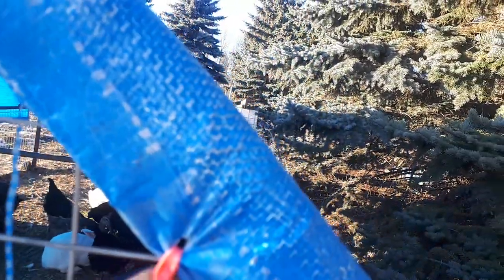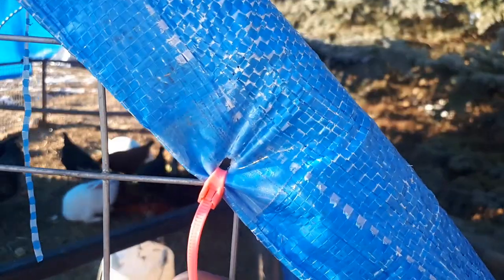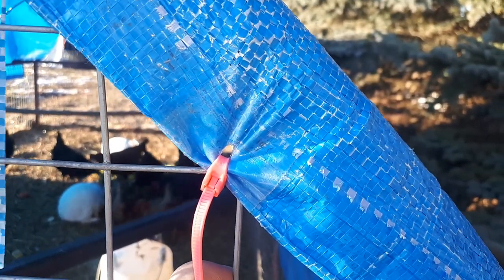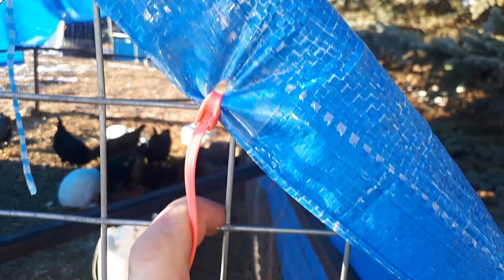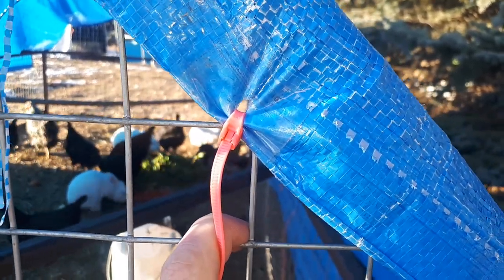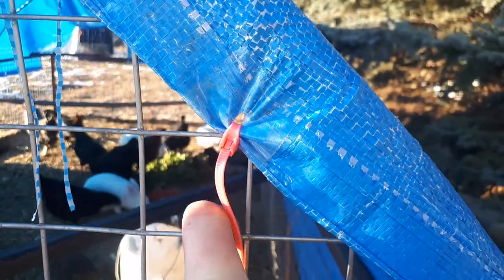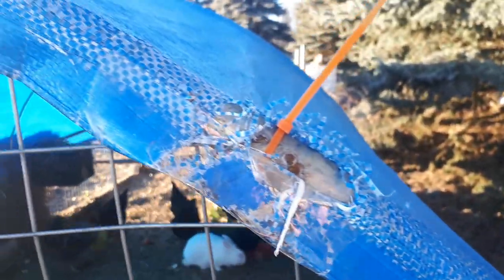survival/preparedness tip. Duct tape and tarp hack.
using tape to get more places to strap down a tarp.